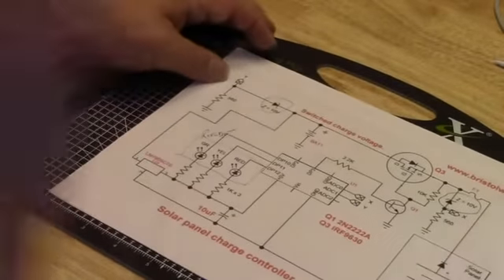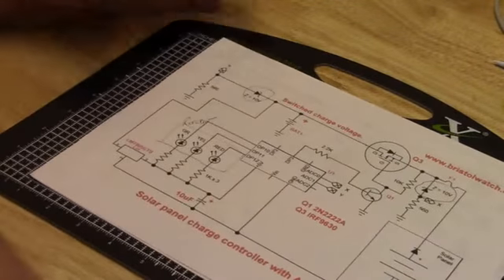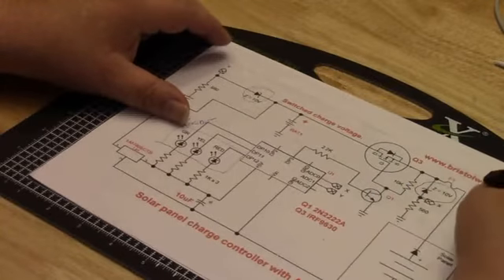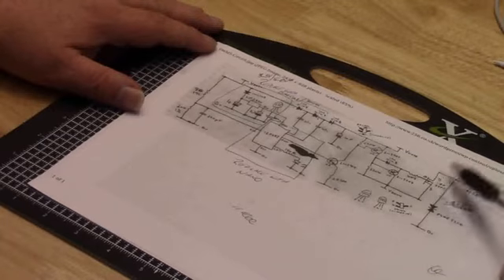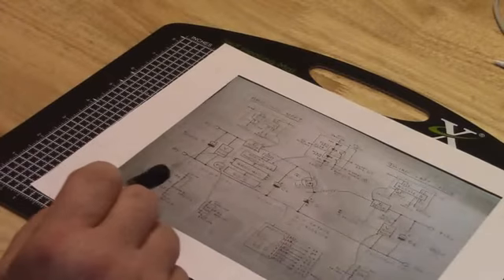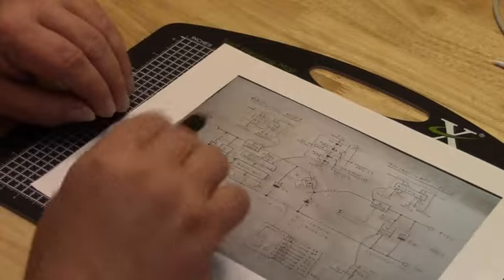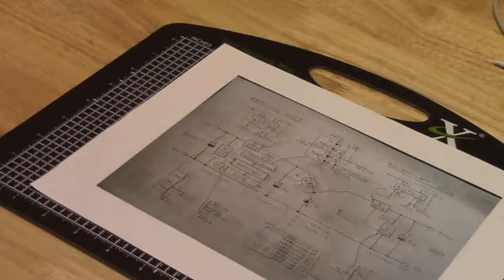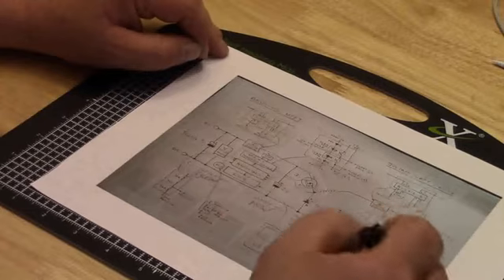Revisiting Muffet design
Am preparing for the first bread board run for muffet.  Thinking about it; I may need to add a Wifi module to send the data back to my Unix workstation to record the data for post analysis so I can determine overall functionality over time.  But we still waiting on parts from China.  It's madding really.